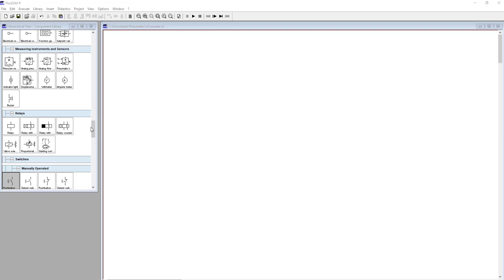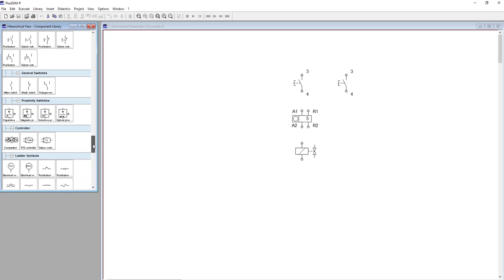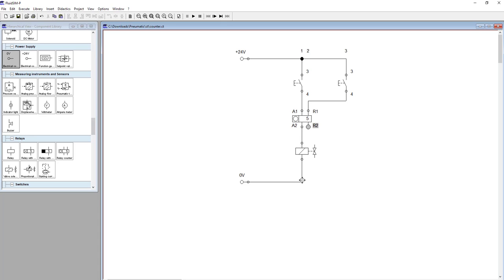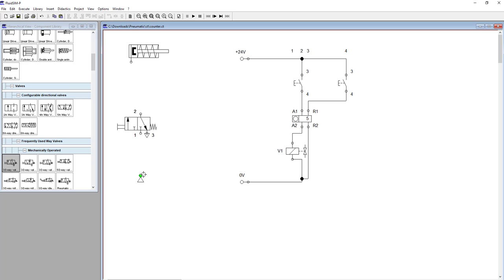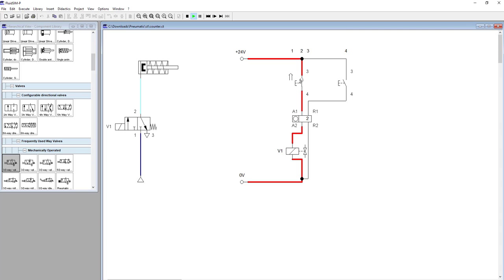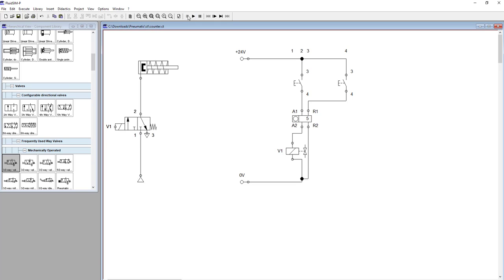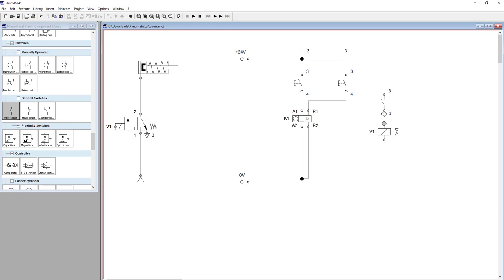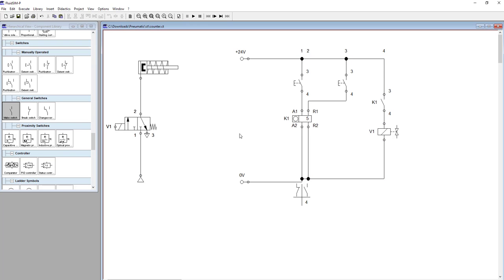Basic Pneumatics:Festo FluidSim electropneumatics Counter Relay control